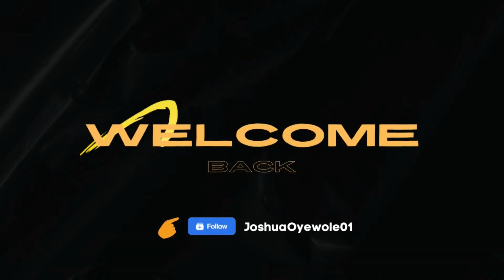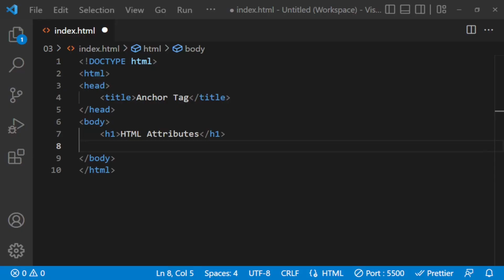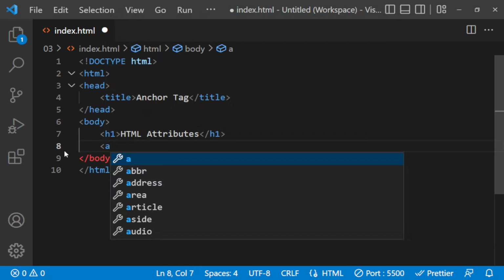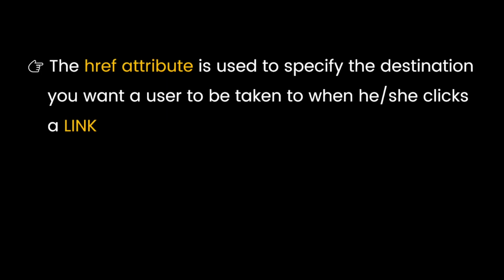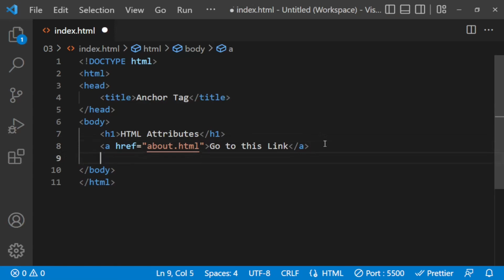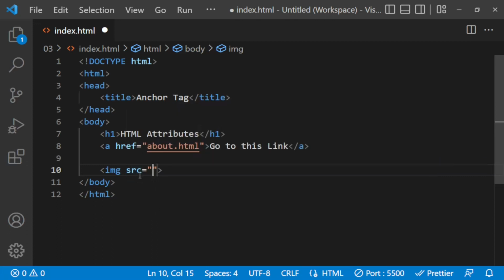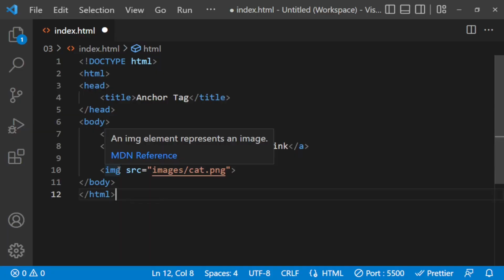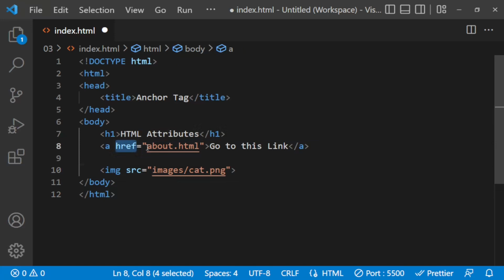HTML & CSS Simplified: #8 HTML Attribute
In this HTML Tutorial, we will be discussing HTML Attributes. HTML Attributes provide additional information to HTML elements and help to define their properties and functions. In this video, we will be exploring the different types of HTML Attributes and how they are used in HTML code. Whether you are a beginner or an experienced HTML developer, this tutorial will provide valuable insights on how to use HTML Attributes effectively. So, if you want to learn more about HTML Attributes, make sure to watch this video.